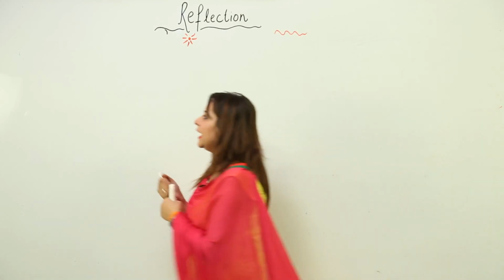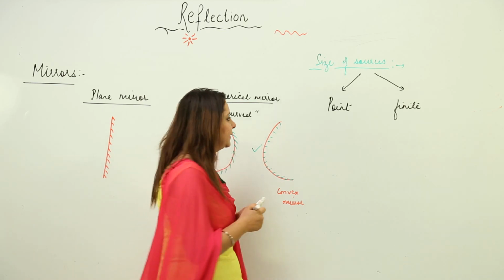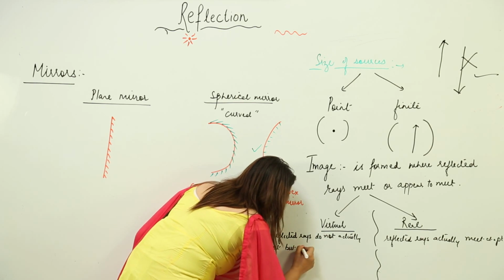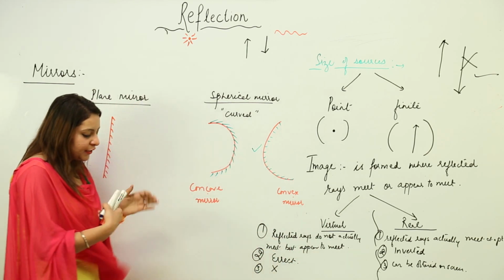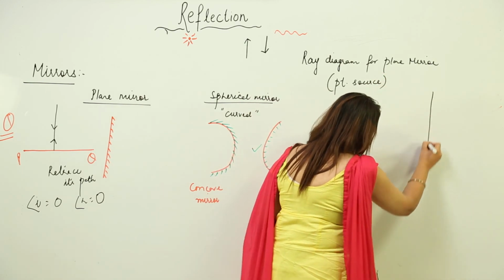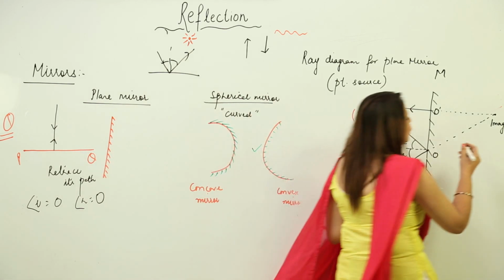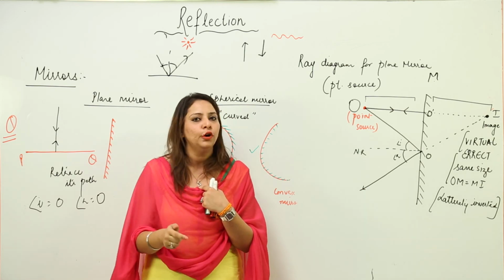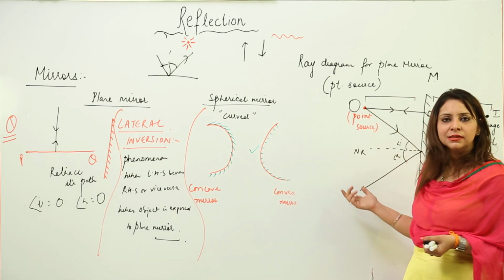Best Free Lect l CBSE l CLASS 7 l SCIENCE l CHAPTER 15 l Light l mirrors and source of light l L76